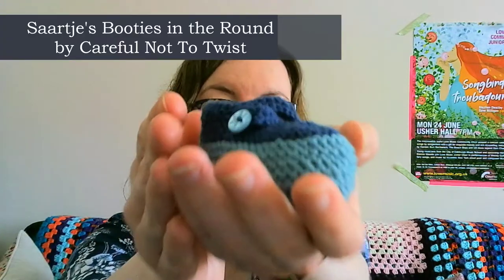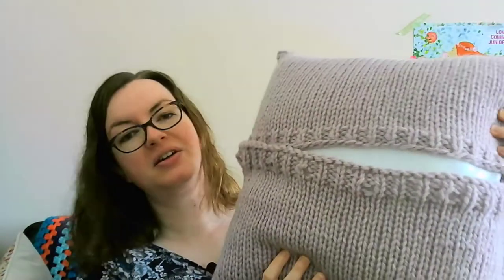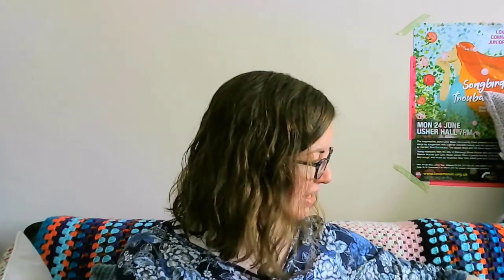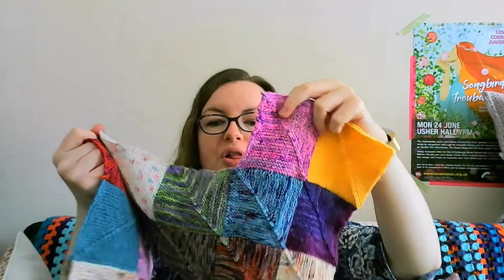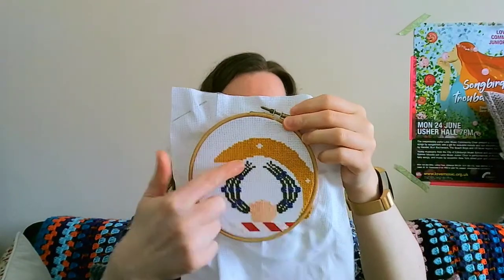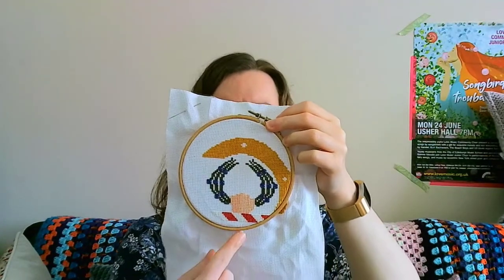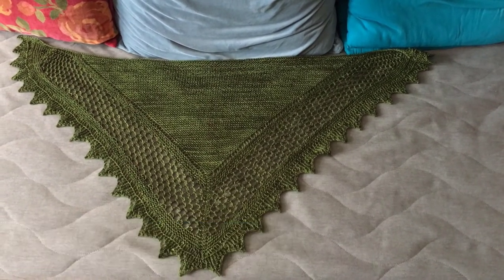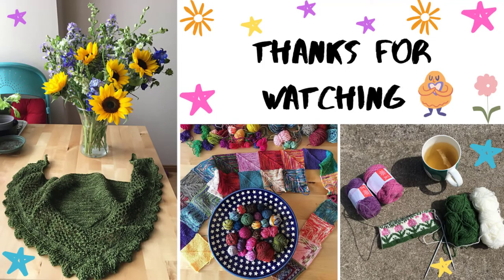Hannah's Stash Dash 2020 vlogs - week 3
Posted this video as unlisted in 2020, changed to public Mar 2021 and the date reflects that, which is a bit annoying... it's not new!

Yarn is Erika Knight Maxi which I bought from Ginger Twist Studio

Solid Granny Square by Attic 24 (though I am doing them with 5 coloured rounds and then 2 white)

I'm using yarn aran weight yarn from New Lanark Spinning Co

A small selection of anti-racism resources, articles and educators/activists I have found enlightening:

Me and White Supremacy by Layla F. Saad - sold out in lots of places currently but still available as an audiobook.

- this book is focused on racism in the UK and is very informative but easy to read.

- book of essays about different aspects of racism in Scotland. This takes the view of racism being applicable to all ethnicities. It's written in an academic style with frequent references, which I find a bit tricky to keep focused on, but the essays I've read have been eye-opening.

for a lot of Scotland-specific info

Rachel shares a lot of very helpful information including taking a look at comments received from white people and breaking them down - some of these might seem like fair/polite/reasonable comments at first glance but come across quite differently.

(UK based) I haven't taken any of Nova's courses as my funds really haven't stretched that far of late, but she spends quite a bit of time on Instagram live and IGTV addressing different topics. She has a background in mental health and counselling which gives her a bit of a different angle.

and lots of info on Instagram.

Rachel Ricketts has collated a huge list of anti-racism resources alongside her own work I have taken one of her Spiritual Activism courses but if you are someone who is feeling resistant or defensive about anti-racism work, I would not recommend starting there. If you are ready to immerse yourself, definitely check it out.

Netflix - 13th (documentary) and When They See Us (series) are both really important viewing regarding the "justice" system in America. Worth watching the Oprah Winfrey interview programmes that follow as well.
BBC Slavery: Scotland's Hidden Shame. First broadcast in 2018, returning on 14th June at 9pm. This filled in a lot of gaps in my understanding.

Not specifically about anti-racism, but The Worldwide Tribe podcast gives a chance to learn from individuals involved with the refugee crisis